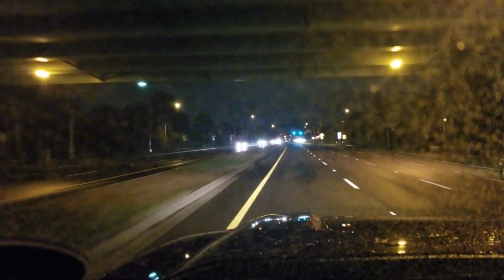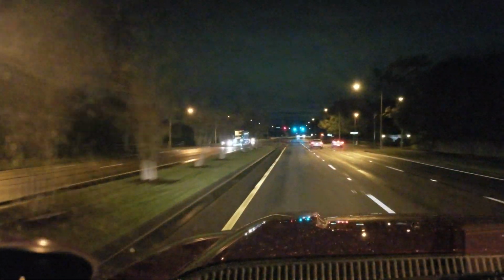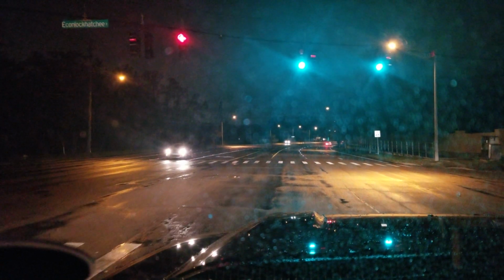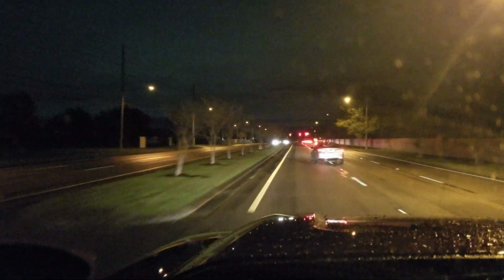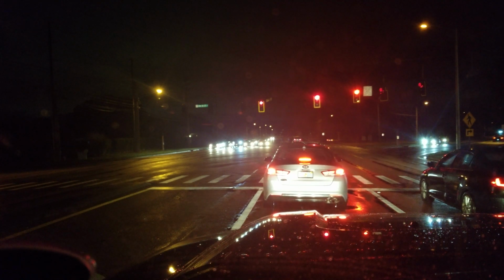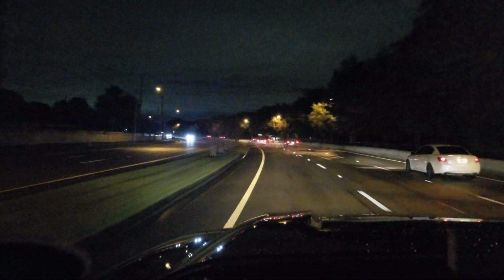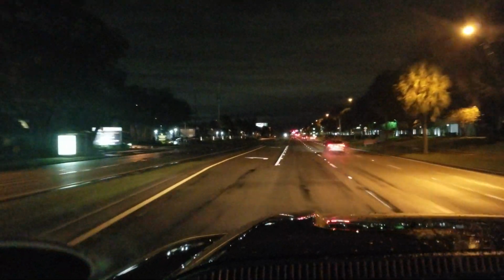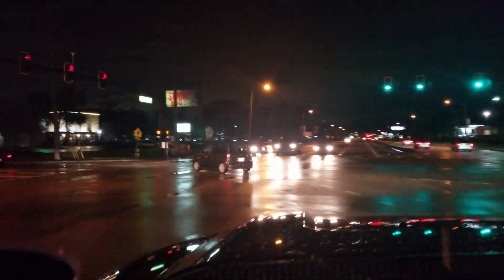Real Stories of Volunteer Patrol Episode 23- New Car Smashed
While returning to the station I happen upon a crash in the opposite side direction of a major interstate I was traveling on.  I had to drive up a mile to cut through a grass median to respond back to the location of the crash.  I arrive and take over the scene.  Check out what happens.